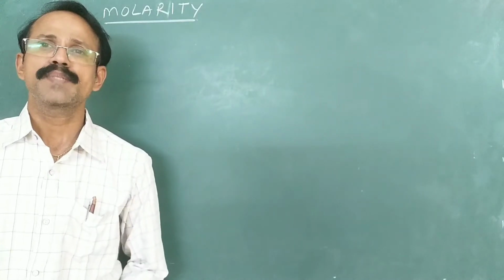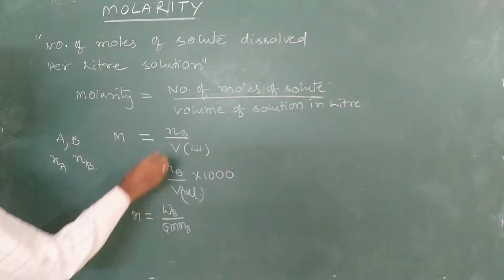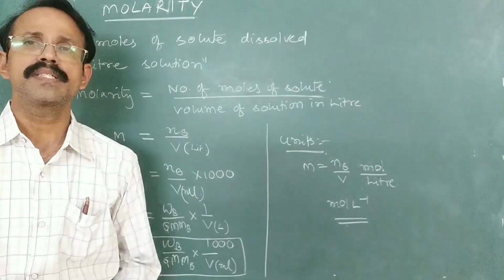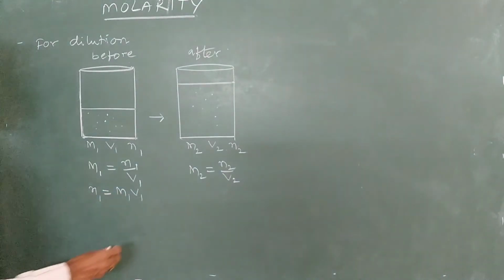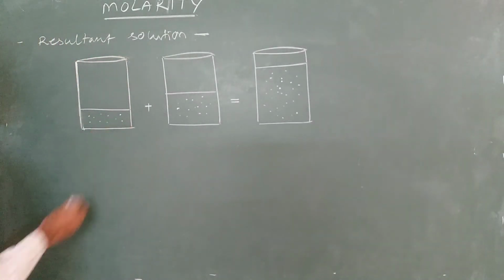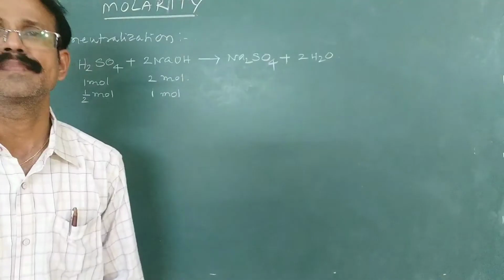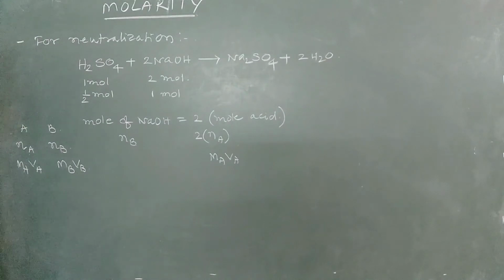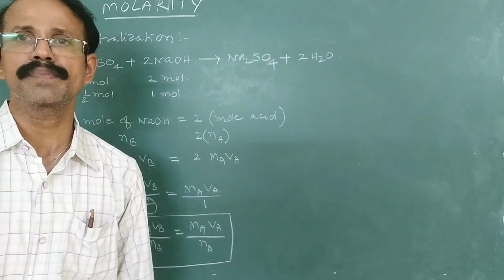2.02 CONCENTRATION TERMS-2 MOLARITY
DILUTE SOLUTIONS lecture 2 by VIKRAMsir, class 12 chemistry, for CBSE boards, NEET and JEE.
molarity is explained in detail.